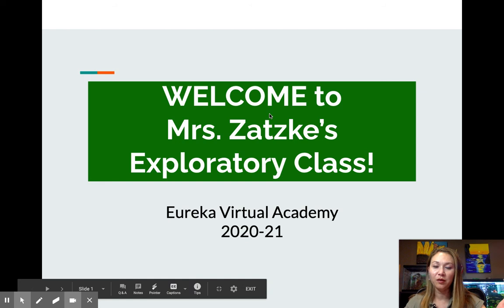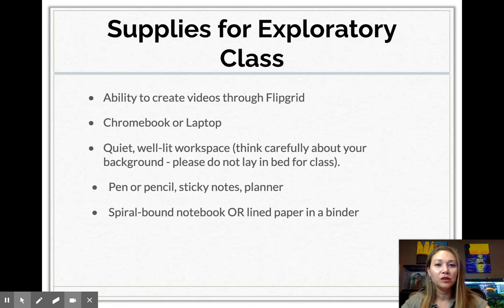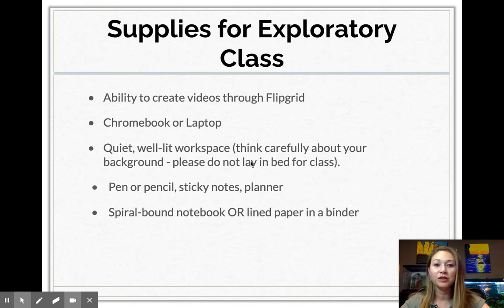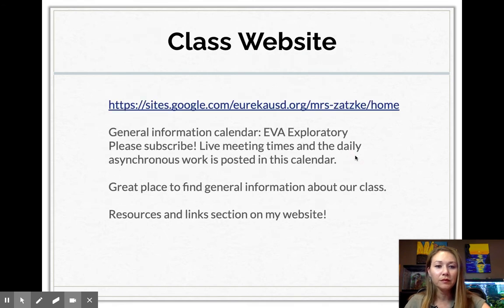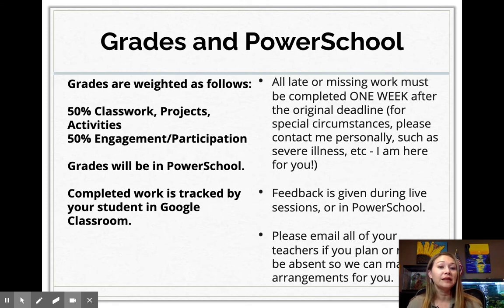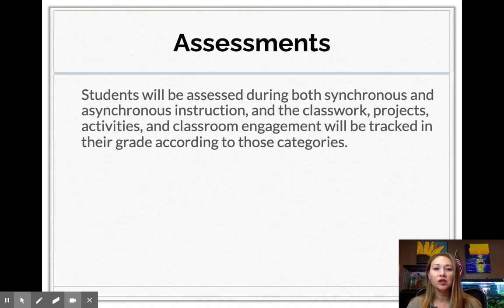BTSN EVAExploratory Zatzke 20 21